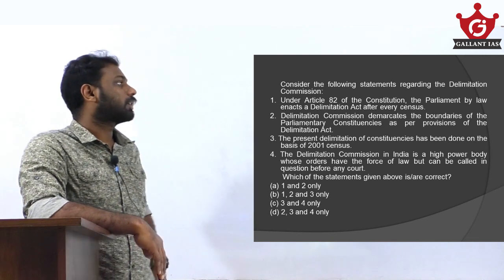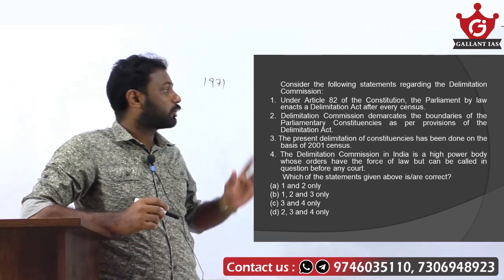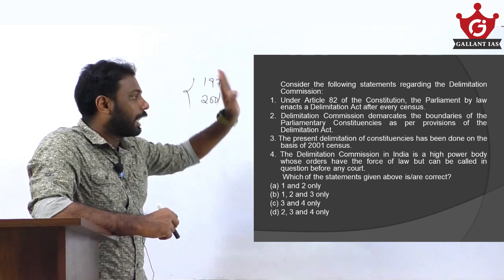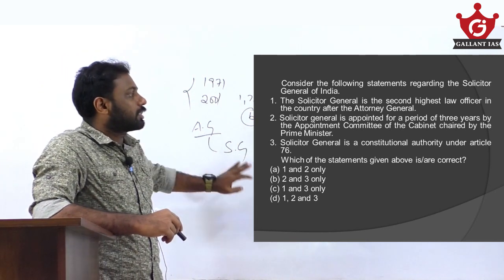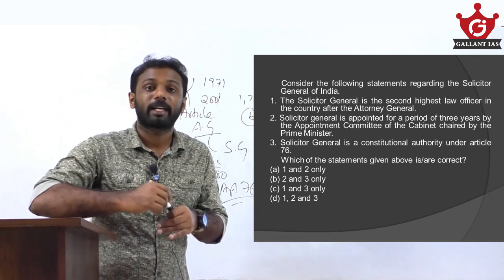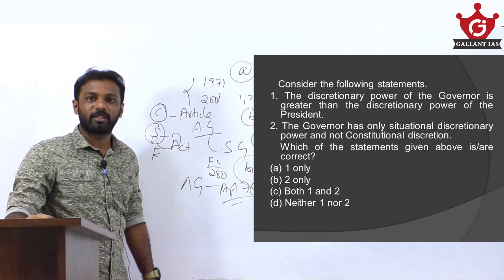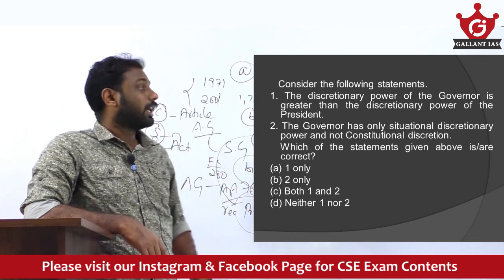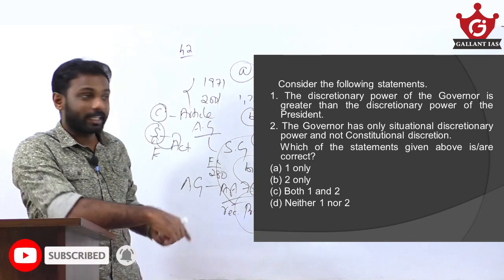Let's score 120+ in Prelims 2021-175 | UPSC | Solving Most Potential Questions Series| Gallant IAS